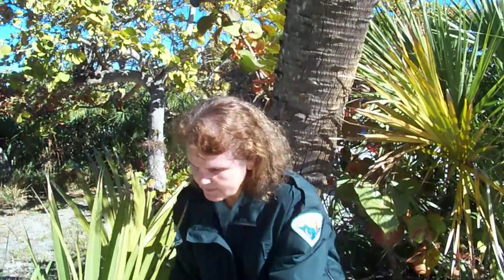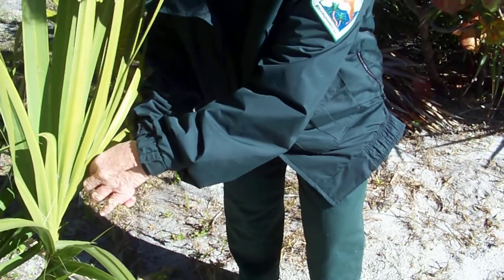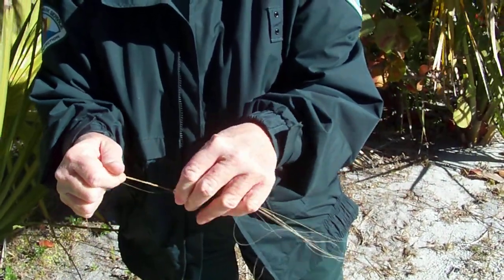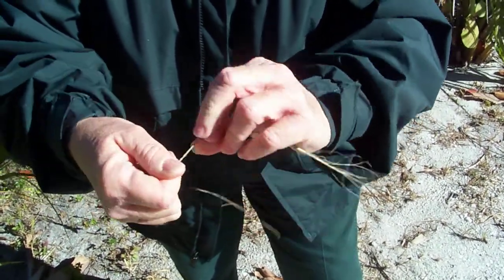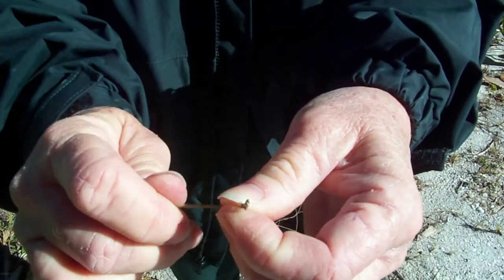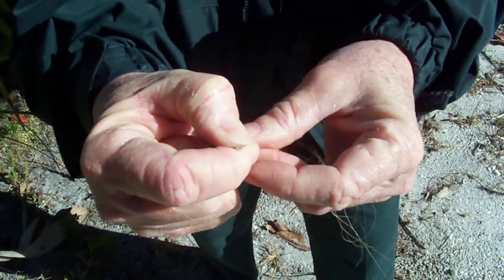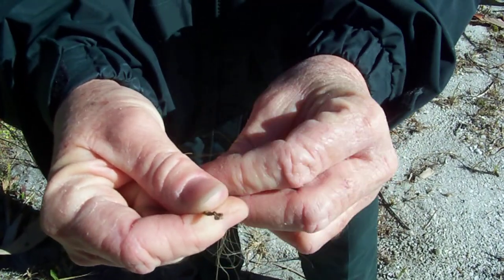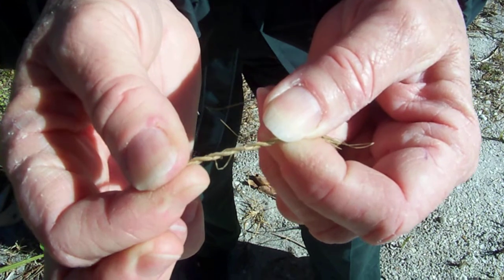How to Make Calusa Cordage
This short video shows how to make Calusa cordage using natural palm fibers.